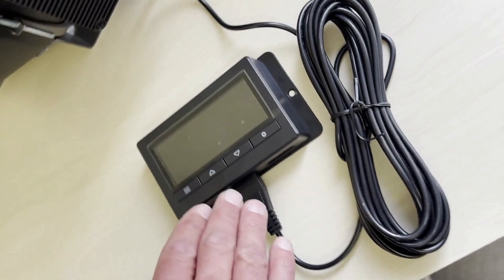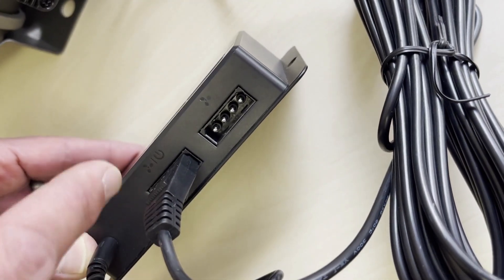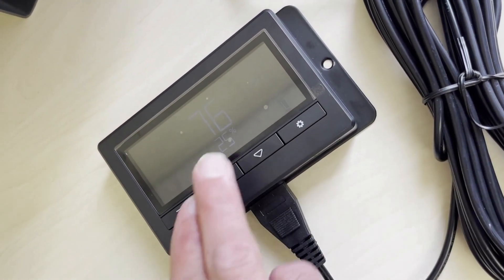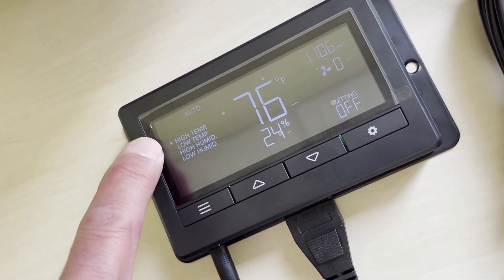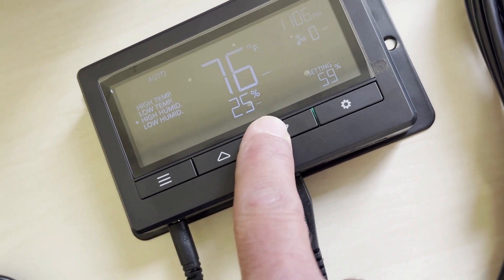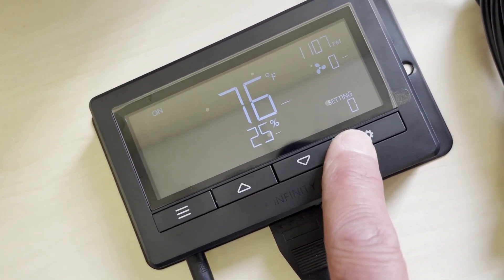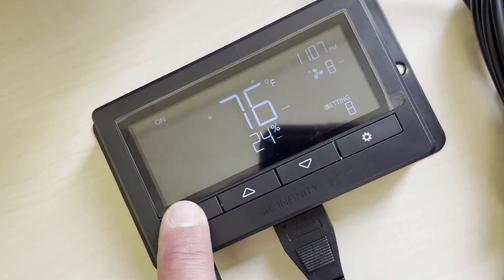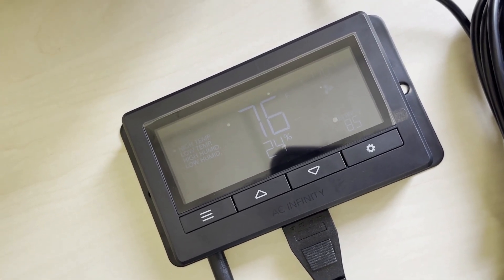How Do I... Set an AC Infinity Fan Controller for Black Dog LED Complete Grow Kit for Flower and Veg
Did you get a Black Dog LED Complete Grow Kit and you need help setting up your exhaust fan controller?

Watch as we walk through how to set up both a high-temperature trigger to 85 degrees F and a high-humidity trigger to 55% RH which will properly control the environment in your grow tent.

Note: This is for the exhaust fan. Black Dog LED Complete Grow Kits come with one fan to exhaust and one to scrub the smell from the air. These settings are for the exhaust fan. The air scrubber should be run 24X7.